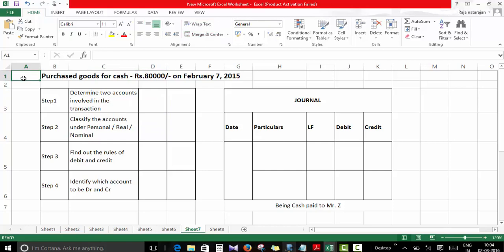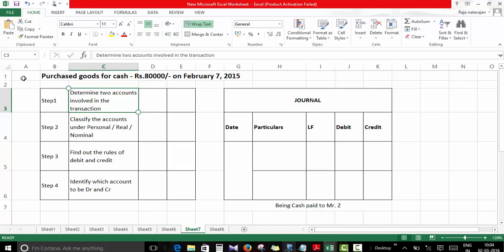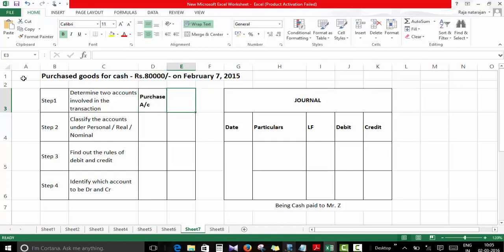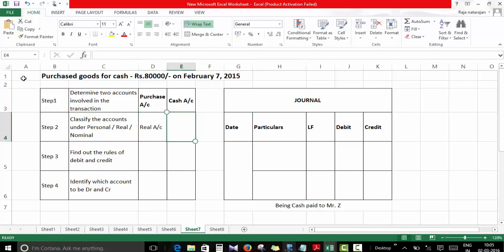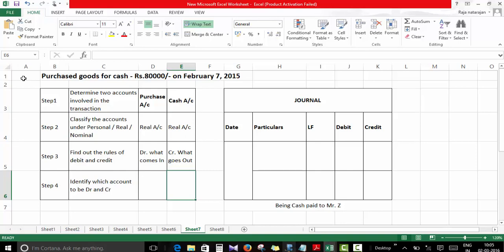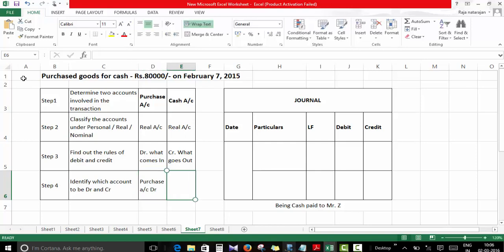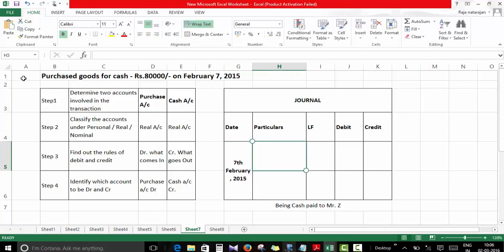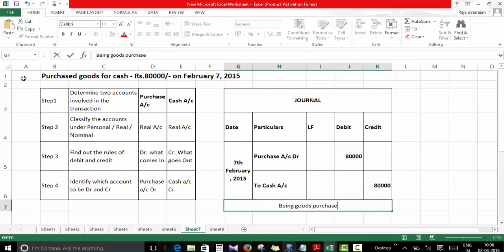Accounting Entry for Cash Purchase